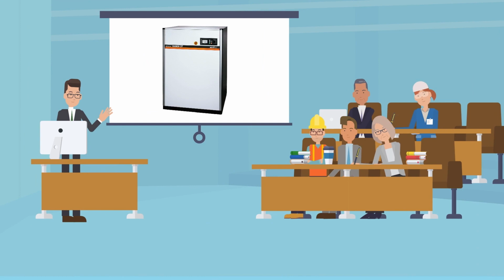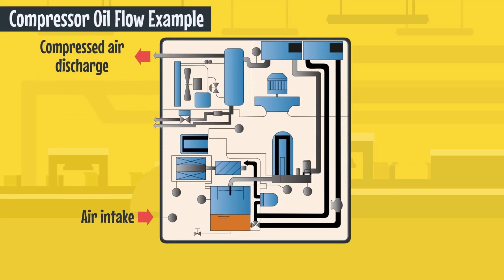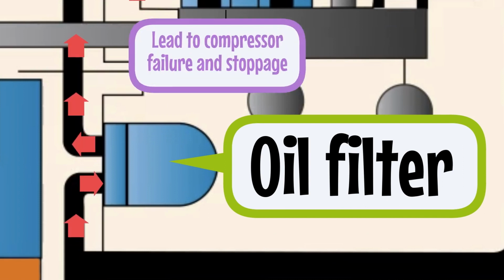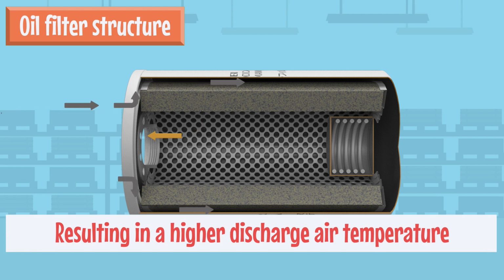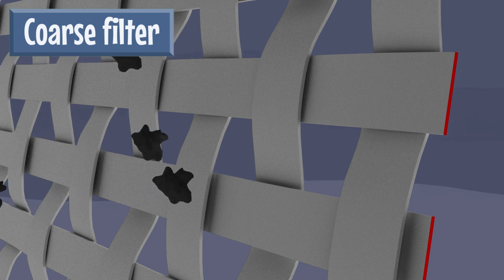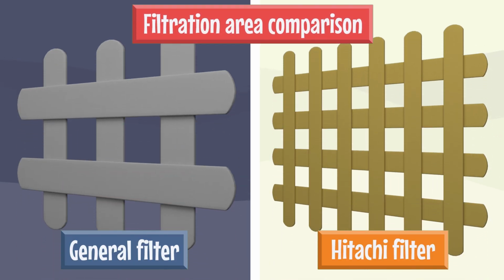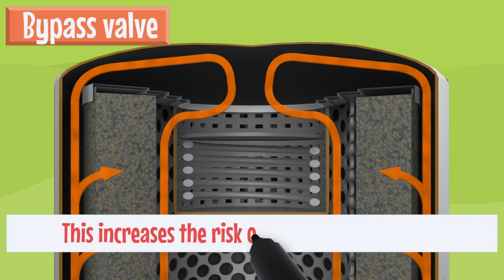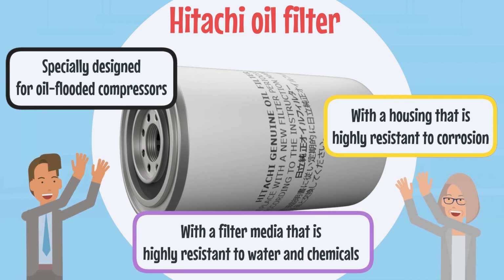Hitachi air compressor genuine parts-Oil Filter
Regular maintenance using genuine compressor parts will keep your compressor working longer. Let's take a look at the role and importance of Hitachi air compressor genuine parts-Oil filter.